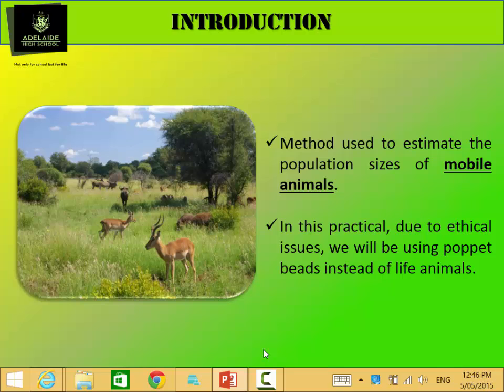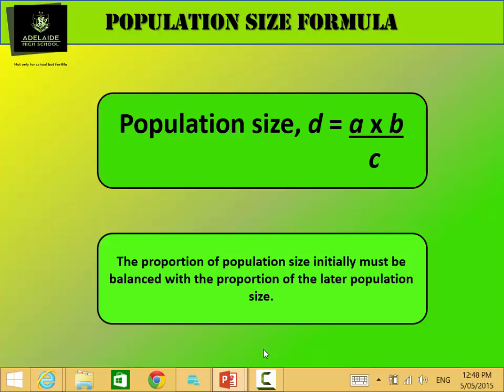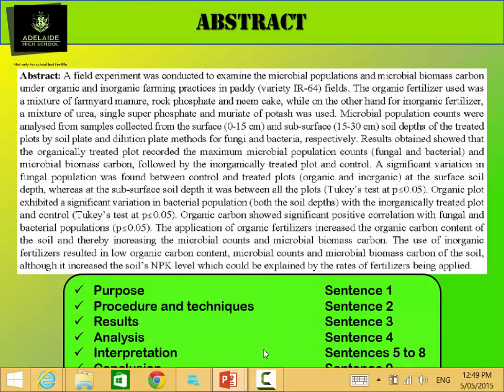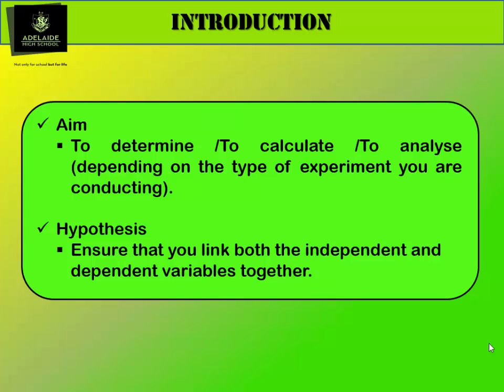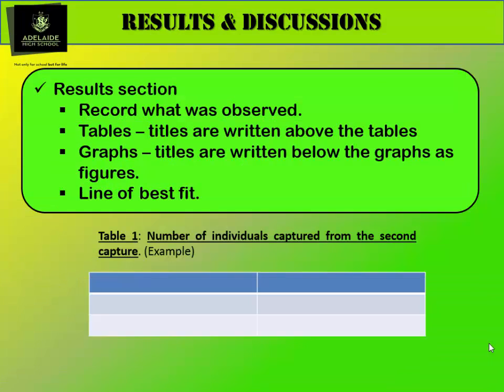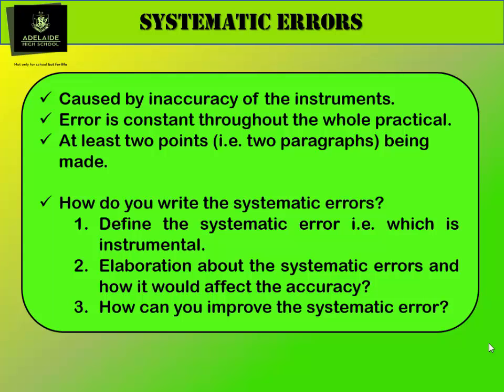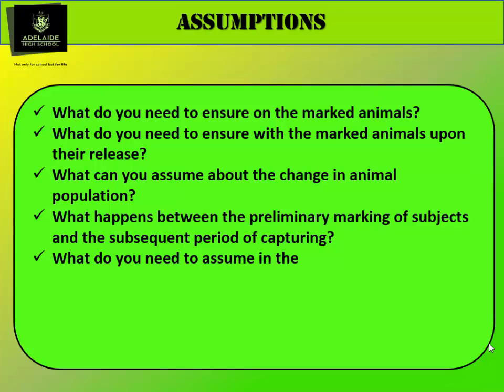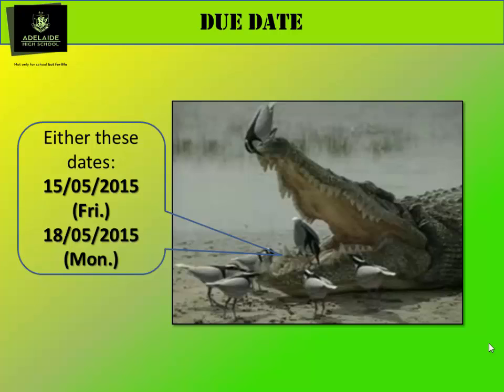Ecosystem Summative Write Up Lesson 5 (07/05/2015)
Mark-Release-Capture-Recapture Experiment